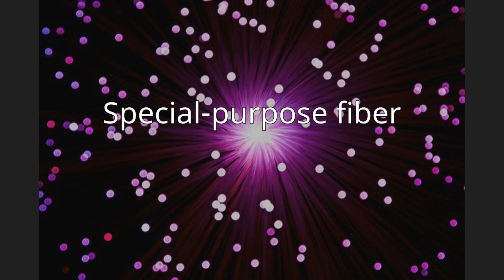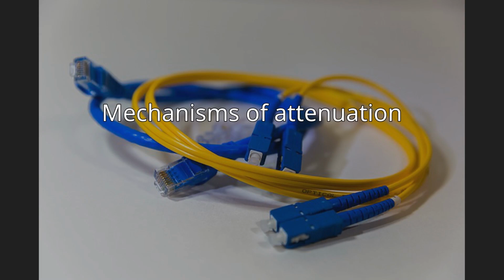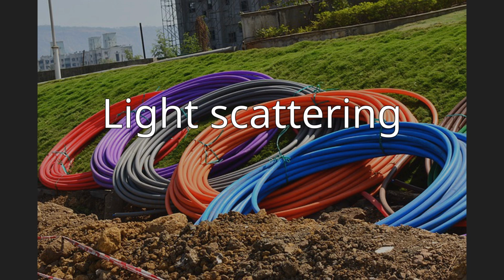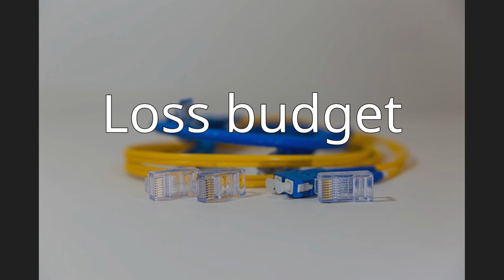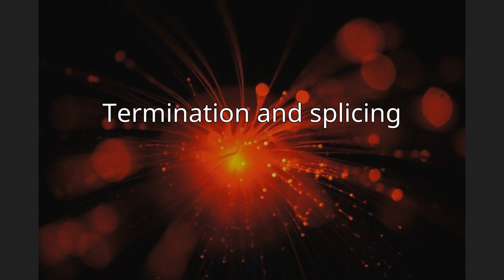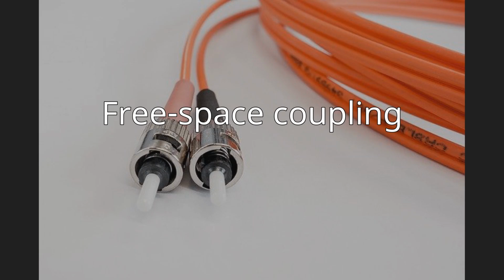Optical fiber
An optical fiber (or fibre in British English) is a flexible, transparent fiber made by drawing glass (silica) or plastic to a diameter slightly thicker than that of a human hair. Optical fibers are used most often as a means to transmit light between the two ends of the fiber and find wide usage in fiber-optic communications, where they permit transmission over longer distances and at higher bandwidths (data transfer rates) than electrical cables. Fibers are used instead of metal wires because signals travel along them with less loss; in addition, fibers are immune to electromagnetic interference, a problem from which metal wires suffer. Fibers are also used for illumination and imaging, and are often wrapped in bundles so they may be used to carry light into, or images out of confined spaces, as in the case of a fiberscope. Specially designed fibers are also used for a variety of other applications, some of them being fiber optic sensors and fiber lasers.Optical fibers typically include a core surrounded by a transparent cladding material with a lower index of refraction. Light is kept in the core by the phenomenon of total internal reflection which causes the fiber to act as a waveguide. Fibers that support many propagation paths or transverse modes are called multi-mode fibers, while those that support a single mode are called single-mode fibers (SMF). Multi-mode fibers generally have a wider core diameter and are used for short-distance communication links and for applications where high power must be transmitted. Single-mode fibers are used for most communication links longer than 1,000 meters (3,300 ft).Being able to join optical fibers with low loss is important in fiber optic communication. This is more complex than joining electrical wire or cable and involves careful cleaving of the fibers, precise alignment of the fiber cores, and the coupling of these aligned cores. For applications that demand a permanent connection a fusion splice is common. In this technique, an electric arc is used to  melt the ends of the fibers together. Another common technique is a mechanical splice, where the ends of the fibers are held in contact by mechanical force. Temporary or semi-permanent connections are made by means of specialized optical fiber connectors.The field of applied science and engineering concerned with the design and application of optical fibers is known as fiber optics. The term was coined by Indian-American physicist Narinder Singh Kapany, who is widely acknowledged as the father of fiber optics.